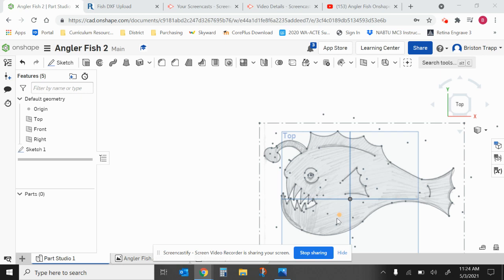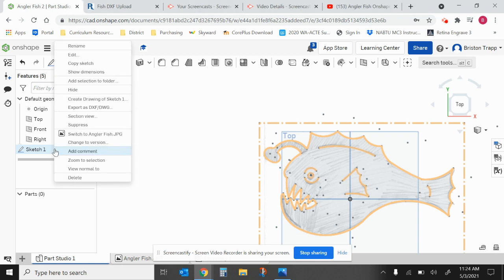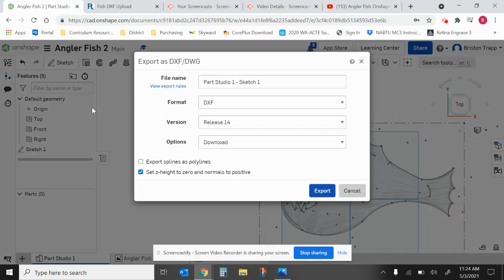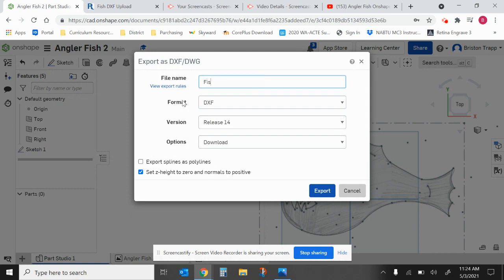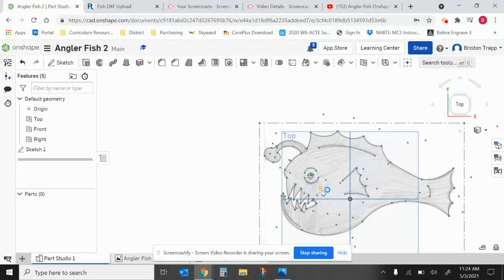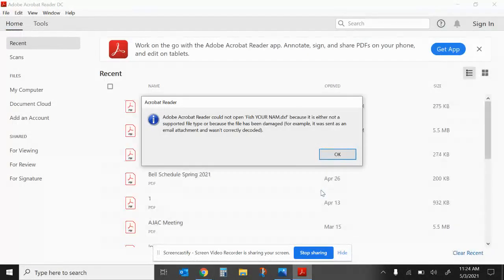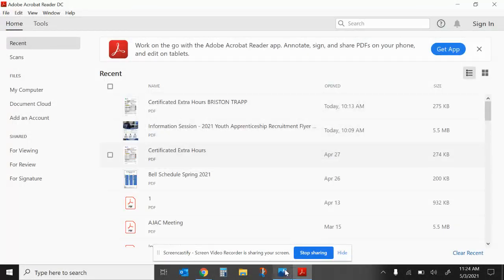Angler Fish DXF